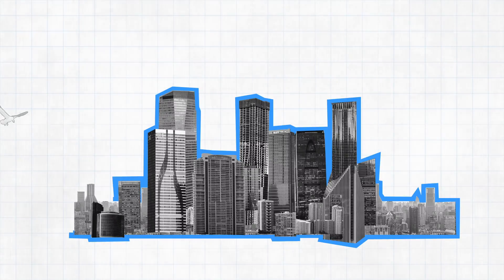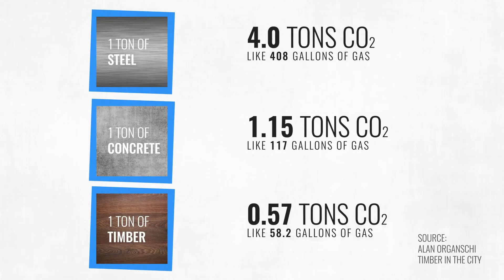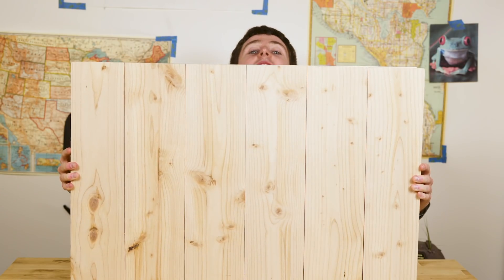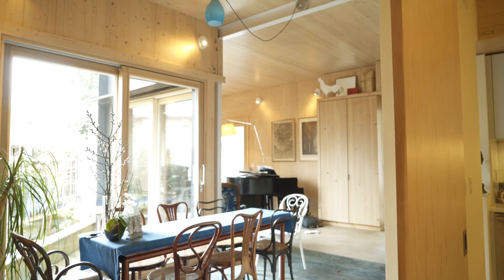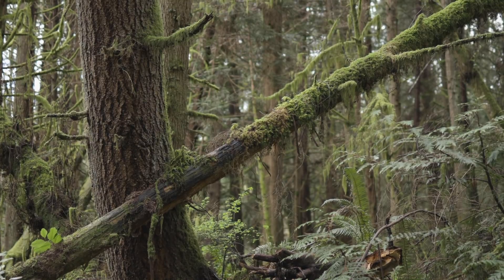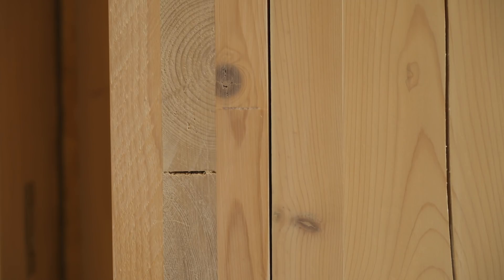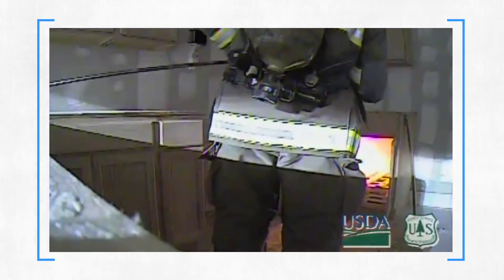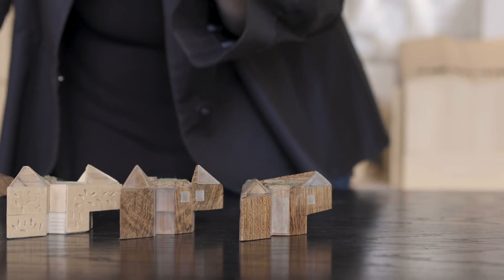CLT (aka wooden skyscrapers), explained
How much CO2 would a skyscraper save if it was made of wood?

Wooden skyscrapers are already a thing in Europe and Canada. Now, they're slowing becoming more popular in the U.S. How do they work and what do they mean for the future of cities?